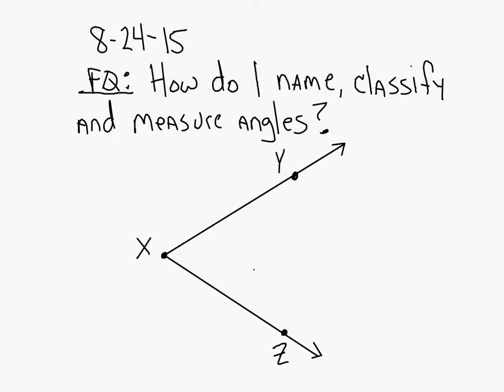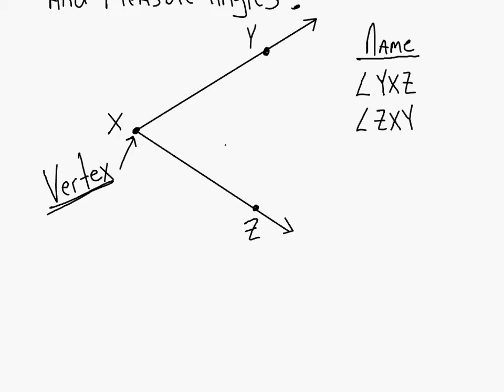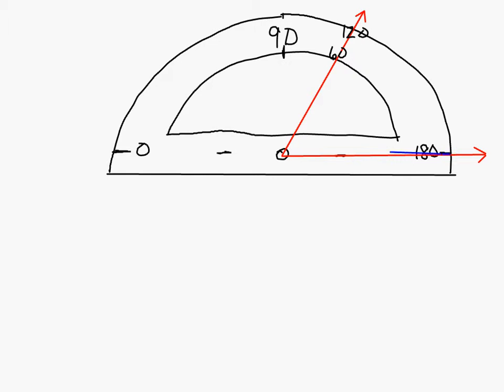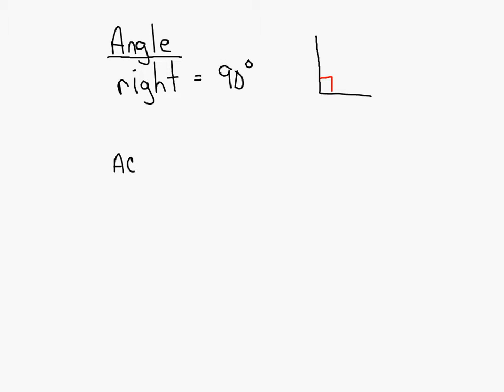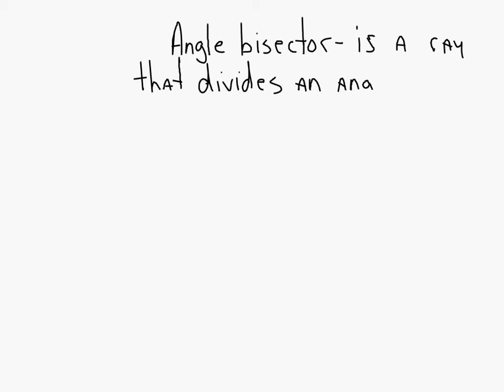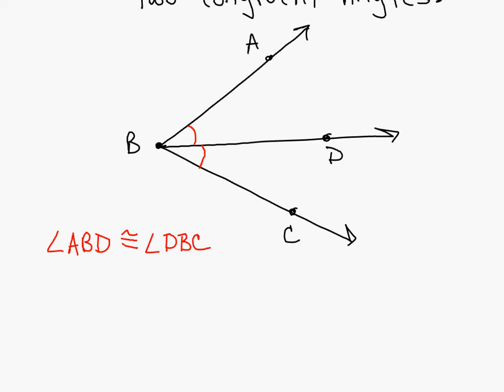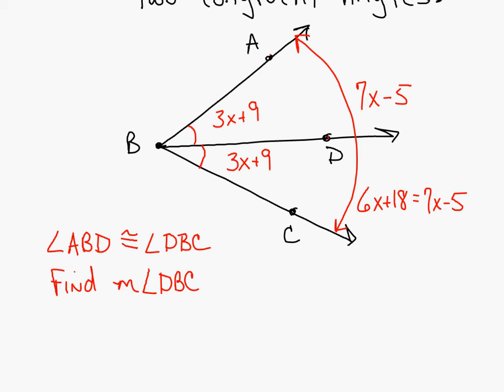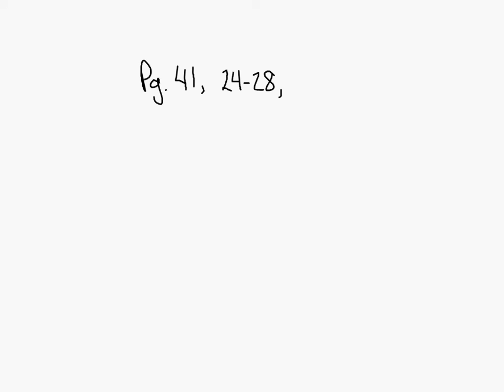Geo 08 24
Naming, classifying and measuring angles.